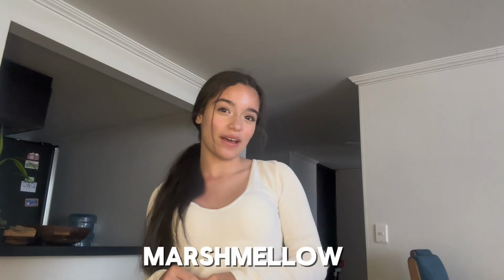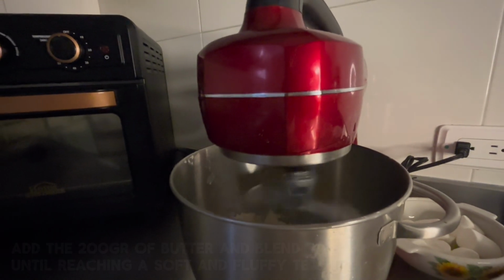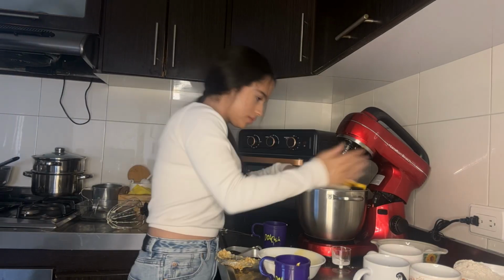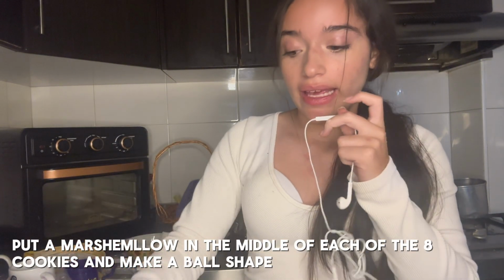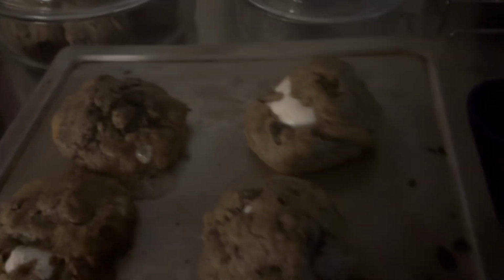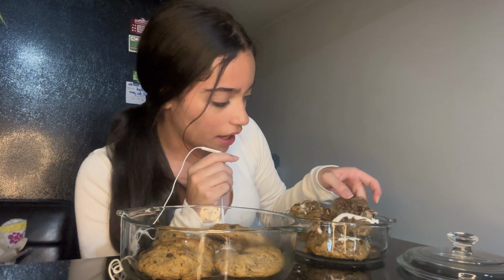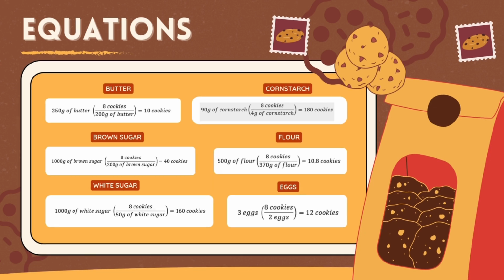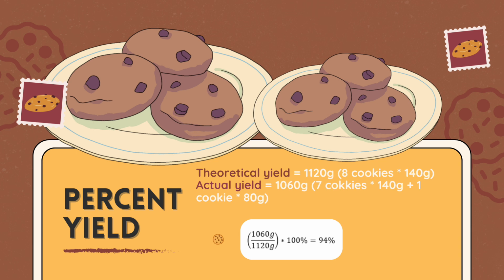Synthesis Project Chemistry Maria T Sebas Mariana